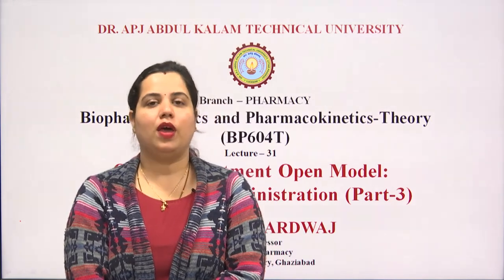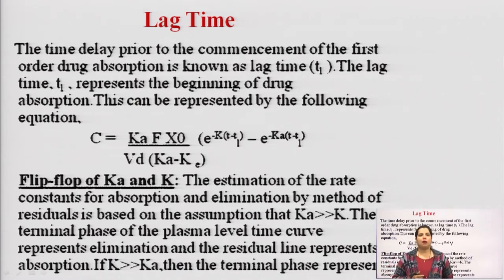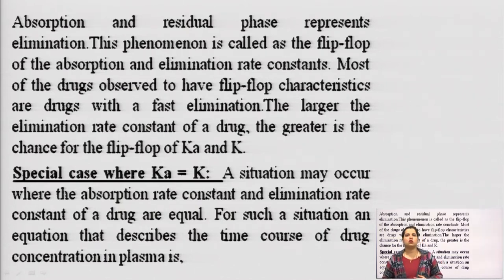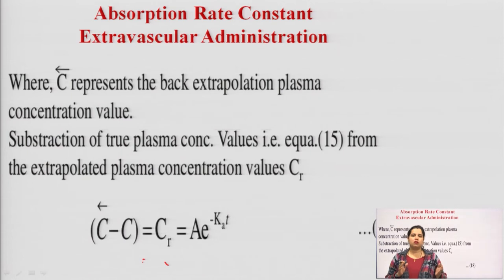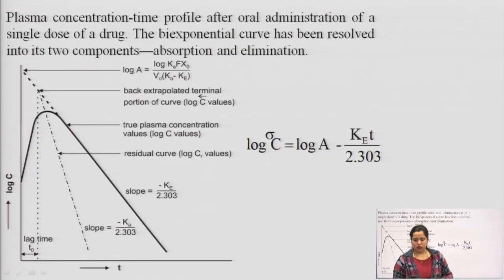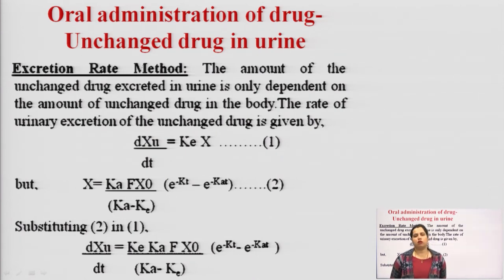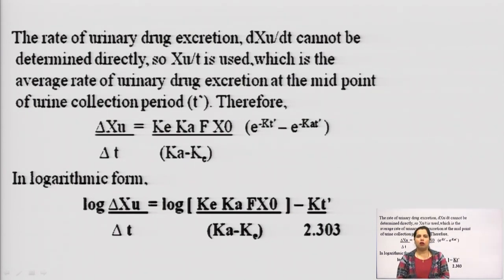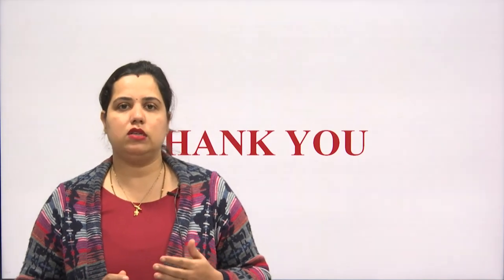Biopharmaceutics and Pharmacokinetics || AKTU Digital Education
Biopharmaceutics and Pharmacokinetics | One-Compartment Open Model: Extravascular Administration Part-3 |